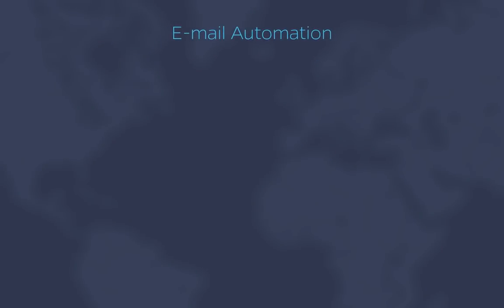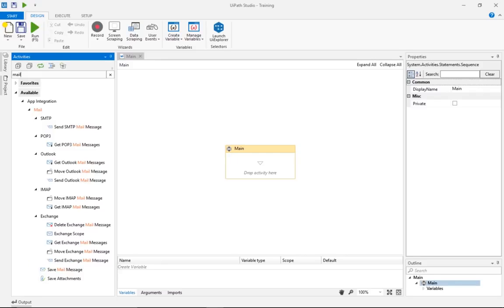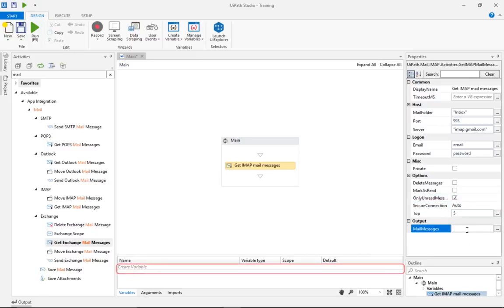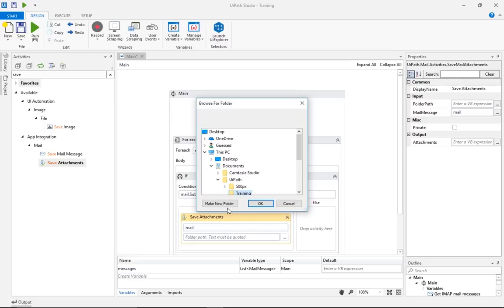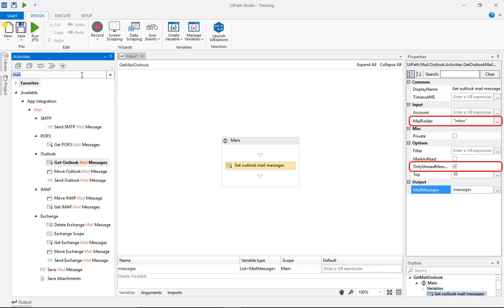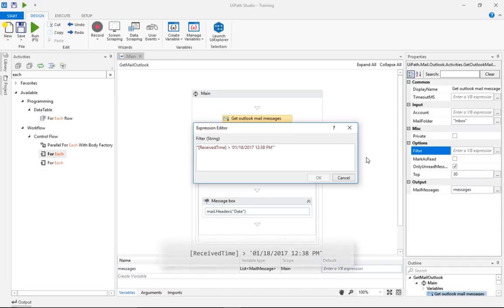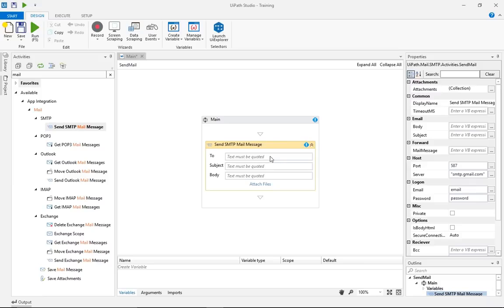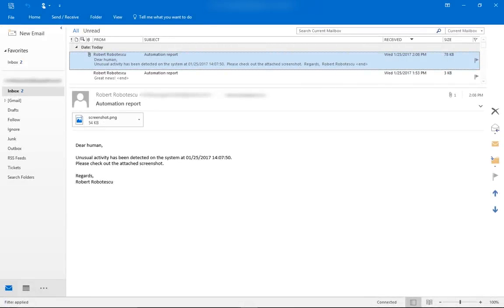12 UiPath Essentials Training E mail Automation 3 3 720 X 1152